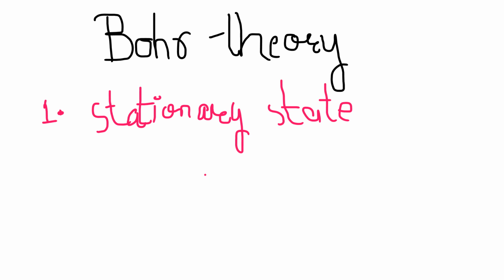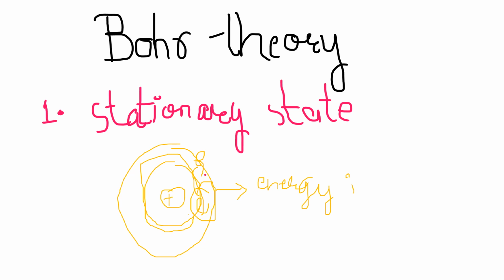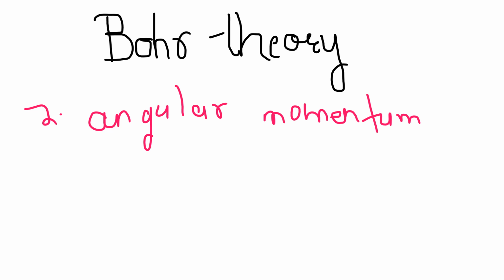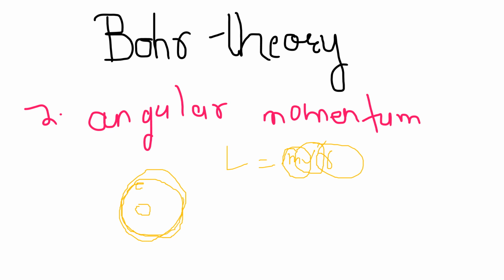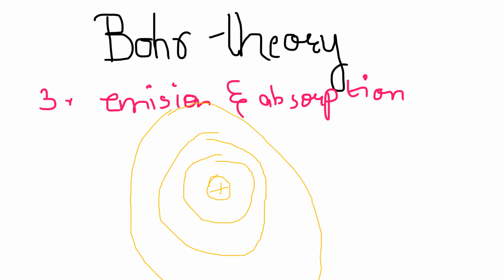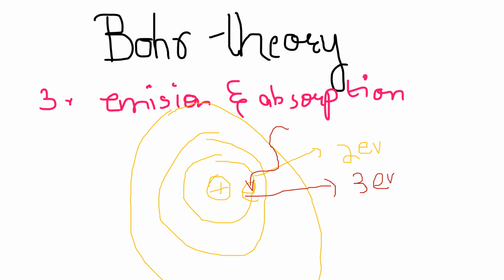Classical mechanics||atomic structure||plum pudding||alpha scattering||Rutherford model||class 11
in this lecture we gonna discuss about the defects of niel bohr theory about the orbits and also related theories if electron orbits